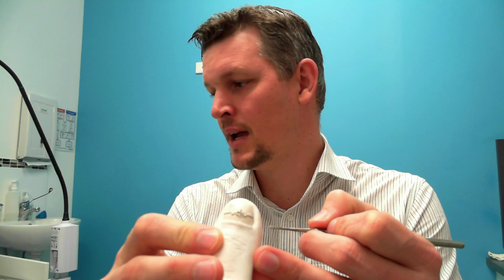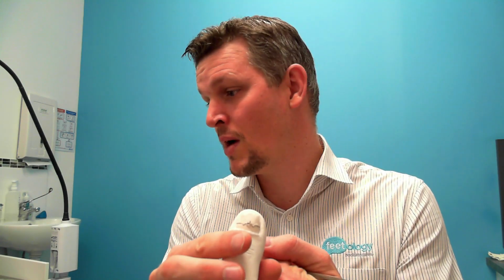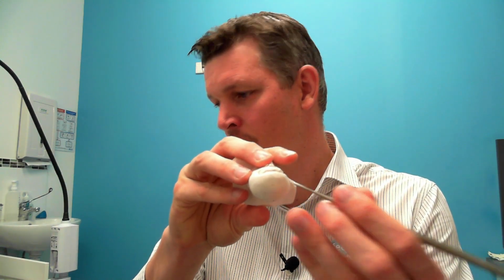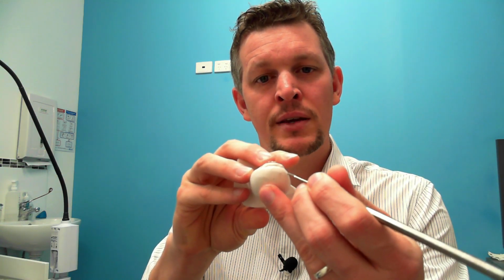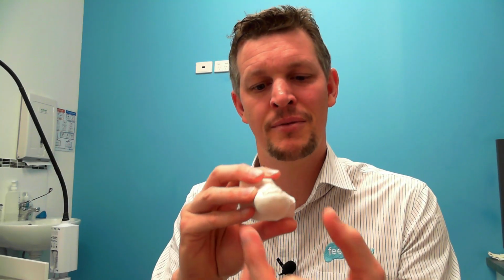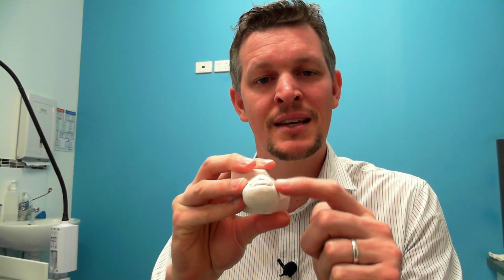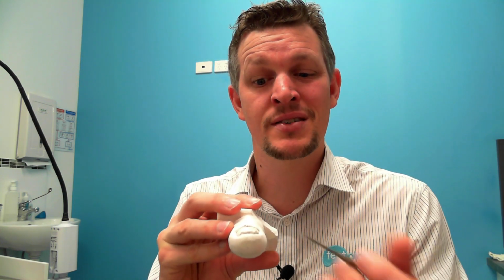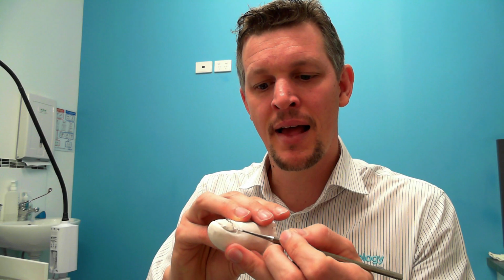Ingrown Toenails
Why am I getting a sore toe?